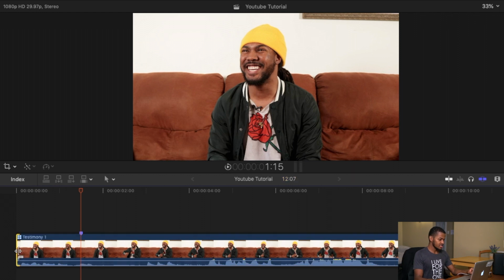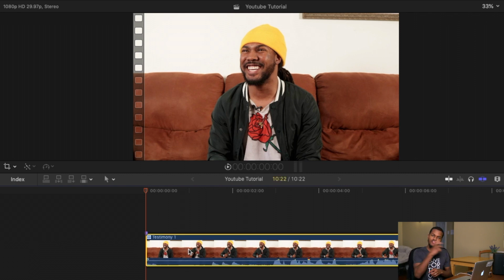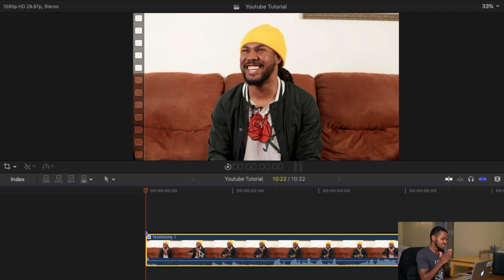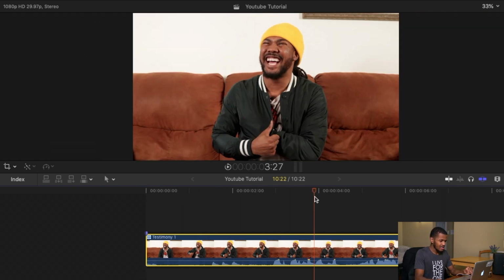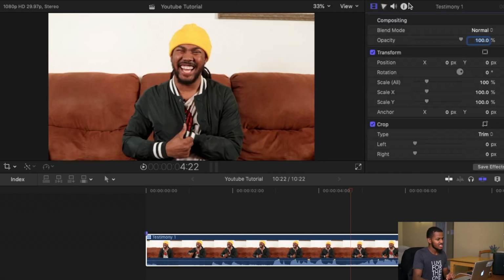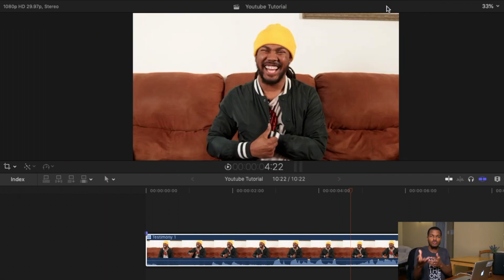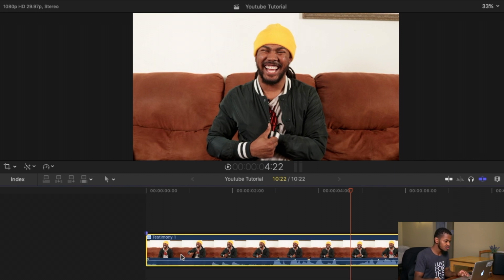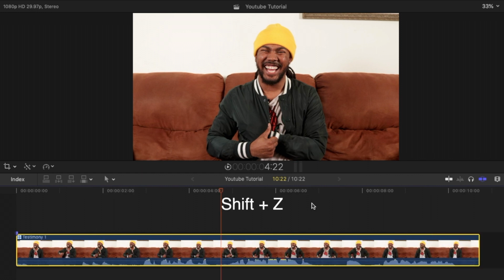Five Quick Keyboard Shortcuts for Final Cut Pro X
Want to stay up to date with video production tips and product releases?